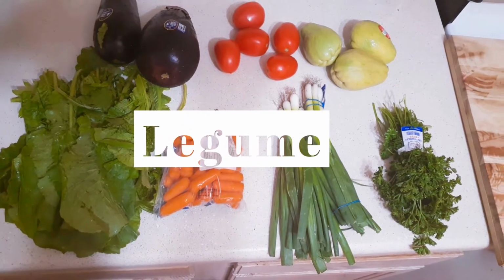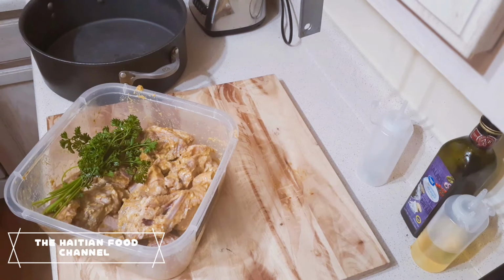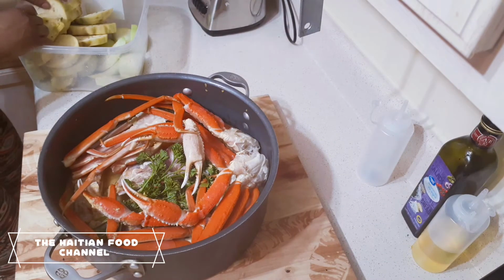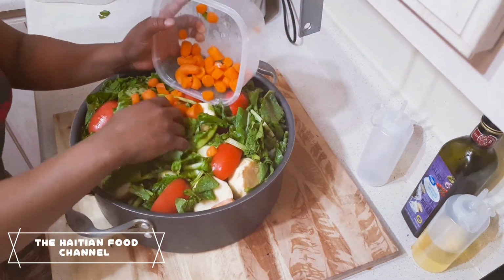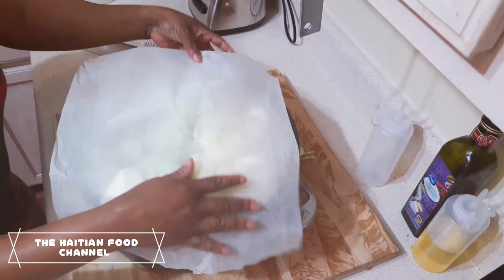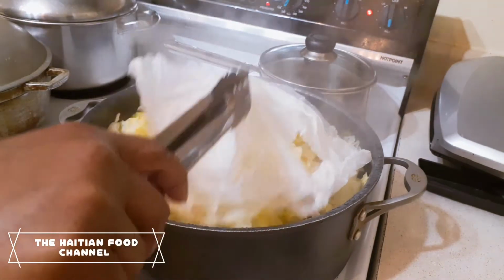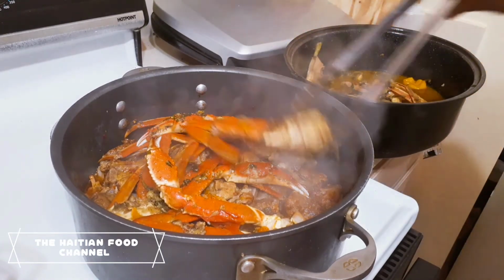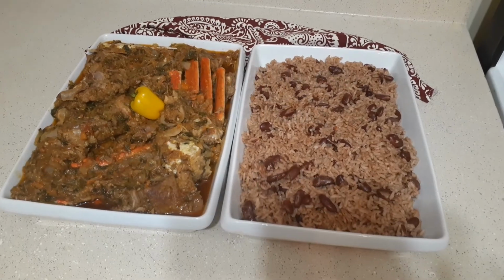How To Make Haitian Legume - Legim krab Recipe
In this Video, The Haitian Food Channel will show you how to make Legume the Haitian way.